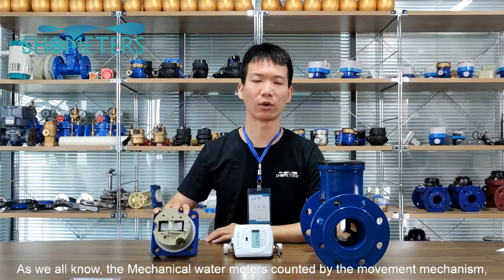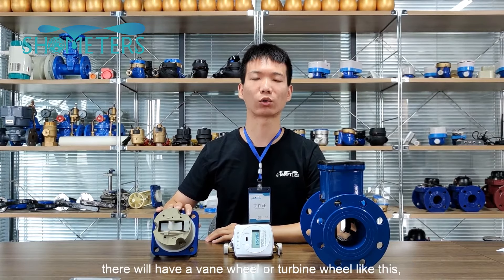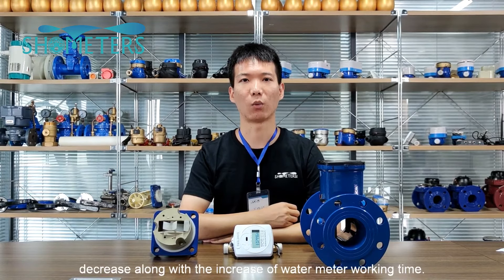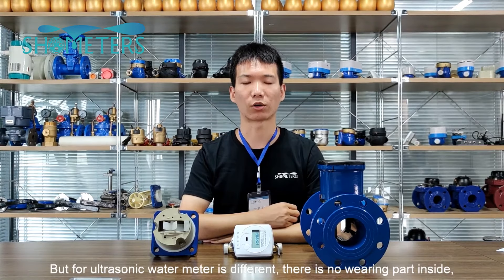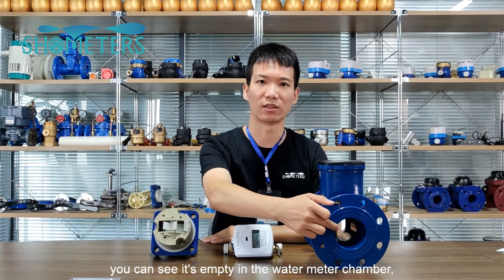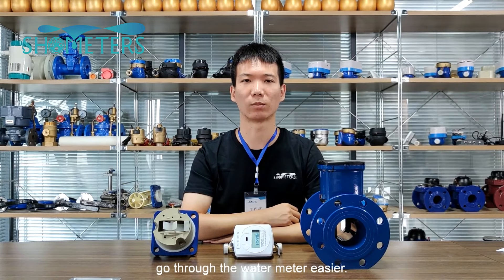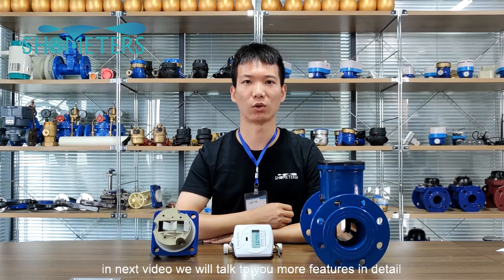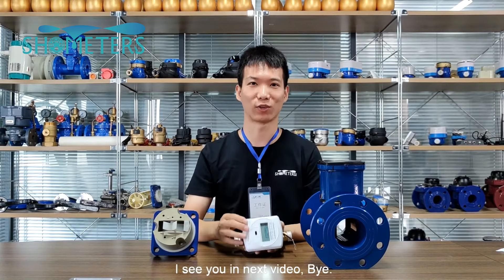Ultrasonic large-caliber water meter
The accuracy of the ultrasonic large-caliber water meter can reach R400. It is commonly used in the main water supply pipeline. Our ultrasonic water meter has an anti-leakage function. If there is a pipeline leak, we can promptly remind us to repair it. Ultrasonic large-caliber water meters are also used in agriculture, which can make drip irrigation technology more accurate without clogging pipes.